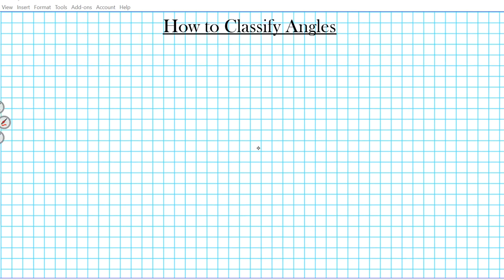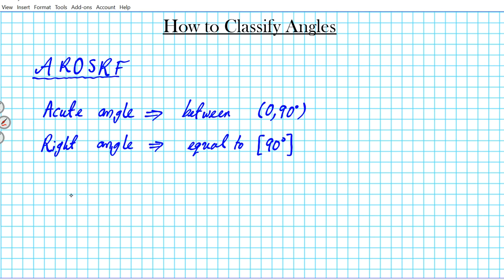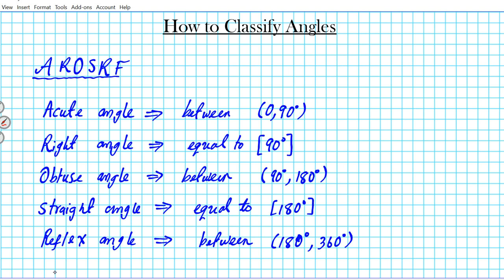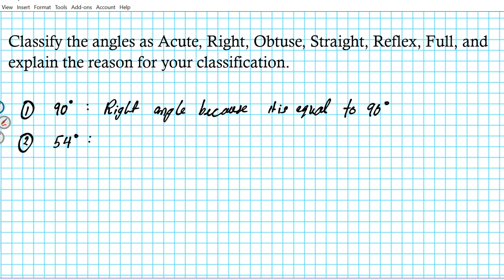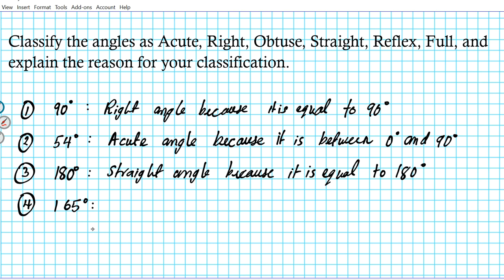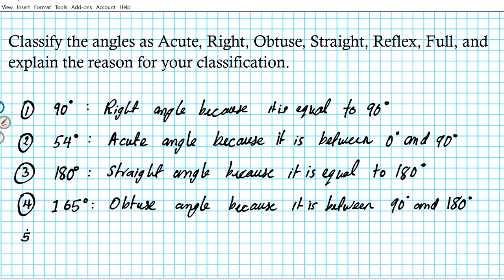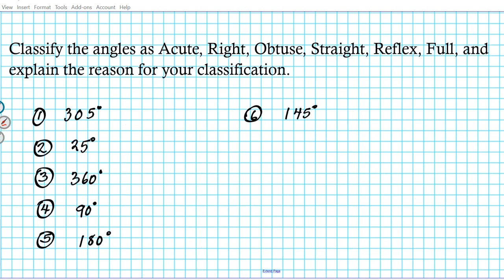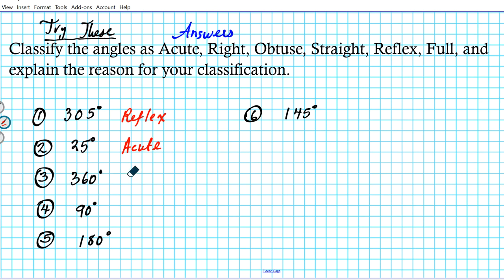1.4 b How to Classify angles Acute Right Straight Obtuse Reflex Full mathgotserved vtext AROSRF